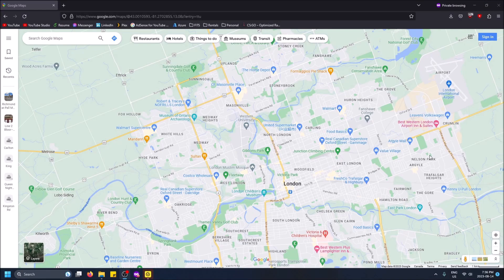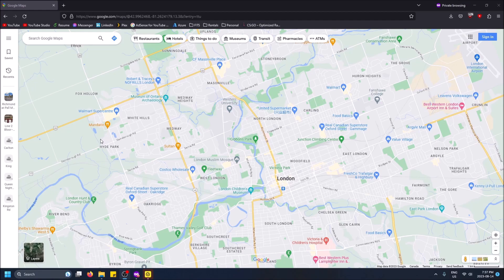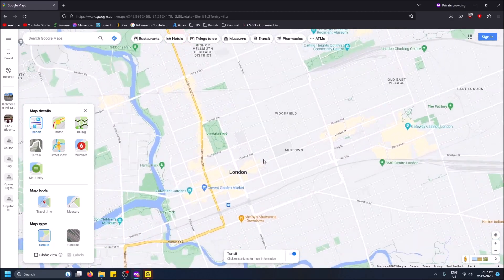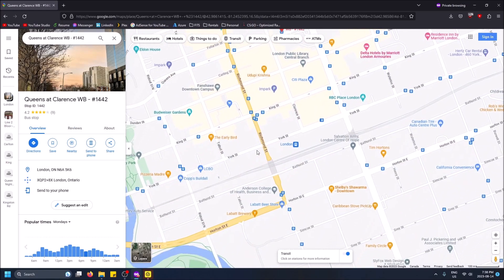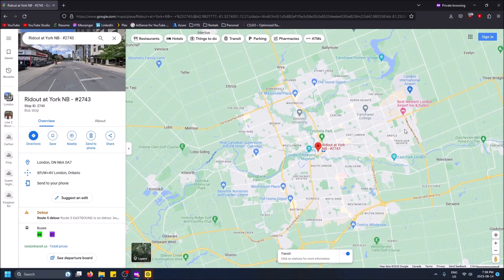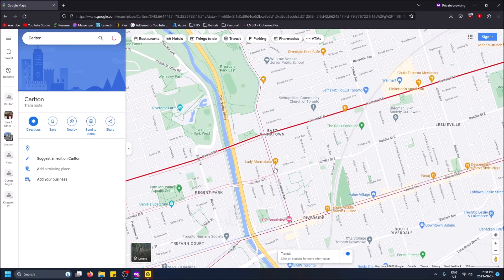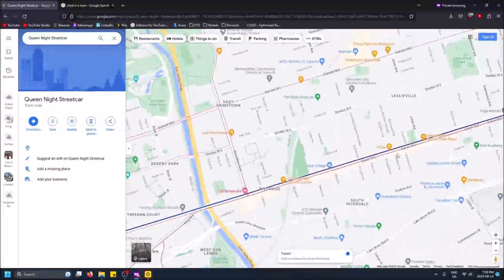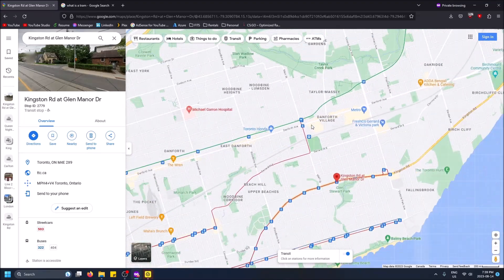How to View Transit Routes on Google Maps!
How to view public transit routes on google maps!